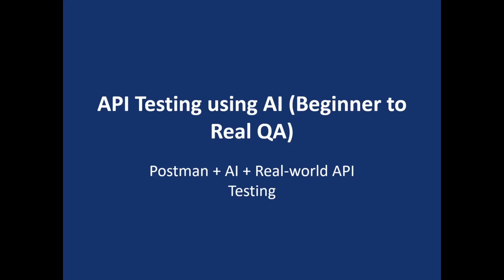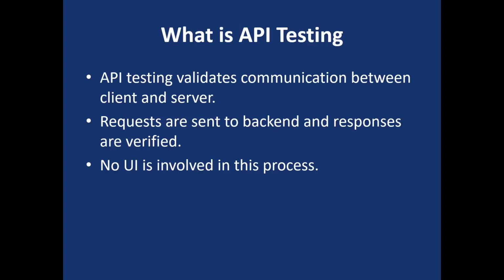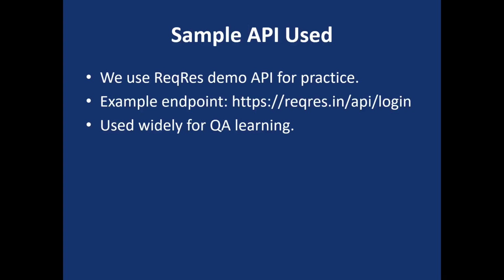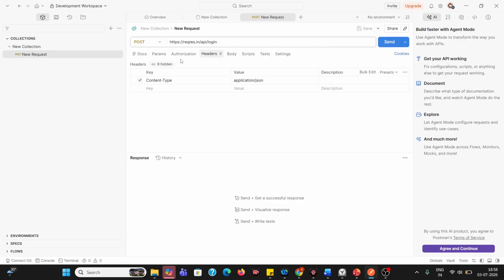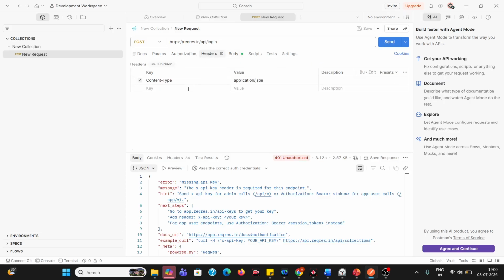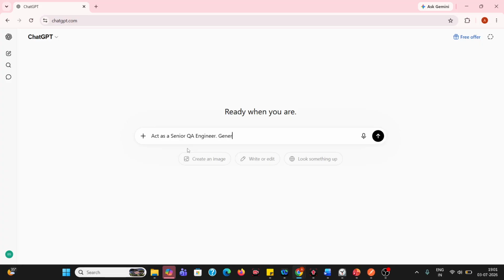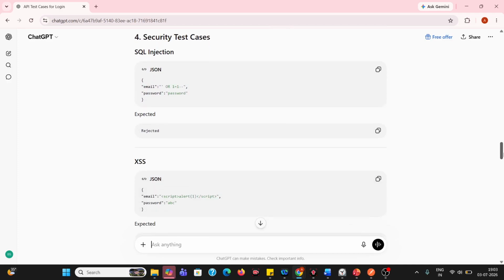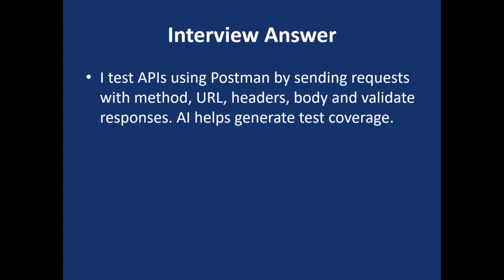Part 32 - How to Test APIs Using AI | Postman Tutorial for QA & SDET Beginners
Learn API Testing Using AI and Postman – Complete Beginner to Advanced QA Tutorial**

Want to learn **API Testing** from scratch and understand how **real QA Engineers** and **SDET professionals** test backend APIs? In this step-by-step tutorial, you'll learn how to perform **API Testing using AI and Postman** with a real-world Login API example.

Whether you're a **Software Tester, Manual Tester, Automation Tester, QA Engineer, SDET, or a beginner**, this video will help you understand API testing in the simplest way possible.

- What are APIs, Requests, and Responses?
- Where to send API requests
- How to use Postman step by step
- How to test a Login API using a real example
- How to send GET and POST requests
- Understanding HTTP Methods, Status Codes, Headers, and Request Body
- Positive Test Cases
- Negative Test Cases
- Edge Case Testing
- Security Testing Basics (SQL Injection & XSS)
- Performance Testing Ideas
- How AI generates API test cases in seconds
- Real QA Engineer API Testing Workflow
- Common API Testing Mistakes to Avoid
- API Testing Interview Questions and Answers for Freshers &
Experienced Candidates

Real API Used in This Tutorial

- Login API
- Postman Demo
- AI-generated Test Cases
- End-to-End API Testing Workflow

- QA Engineers
- Manual Testers
- Automation Testers
- SDET Aspirants
- Working Professionals preparing for QA/SDET Interviews

Why AI is changing API Testing

AI can help QA engineers:

- Generate comprehensive test cases
- Identify positive, negative, and edge scenarios
- Suggest security and performance test ideas
- Improve test coverage
- Save significant time during test design

Remember: **AI assists in designing test cases, but a QA Engineer validates the results and ensures software quality.**

Topics Covered

- API Testing
- Postman Tutorial
- AI for Software Testing
- Login API Testing
- REST API Testing
- Request & Response
- Headers
- JSON Body
- Status Codes
- API Validation
- QA Testing
- Software Testing
- SDET Interview Preparation
- Postman for Beginners
- AI in Testing
- Backend Testing
- API Automation Concepts

     If this video helped you, don't forget to:
💬 Comment **"API Master AI"**